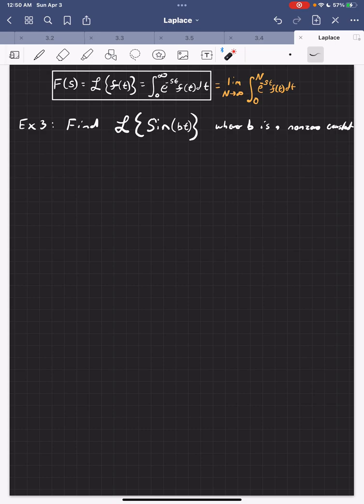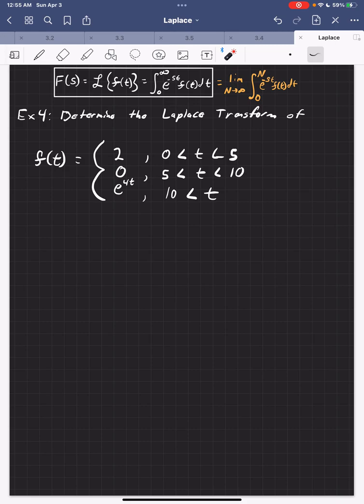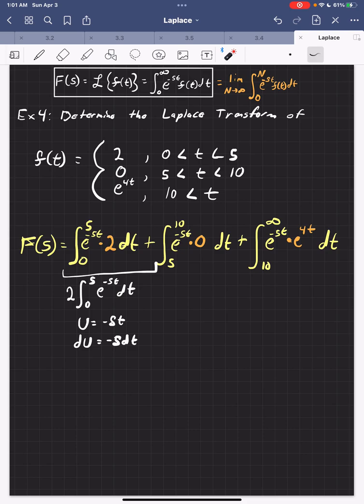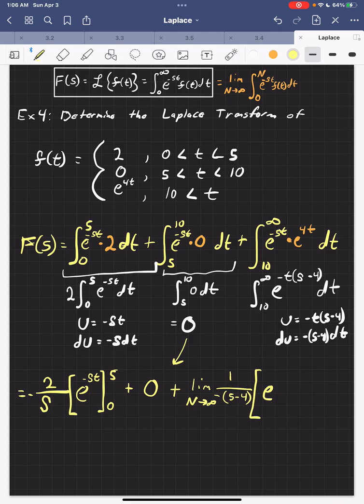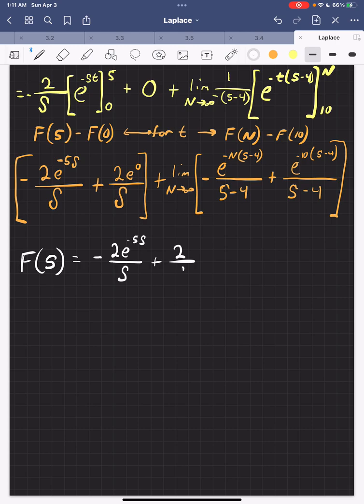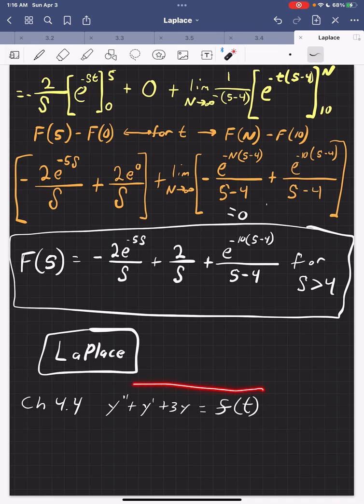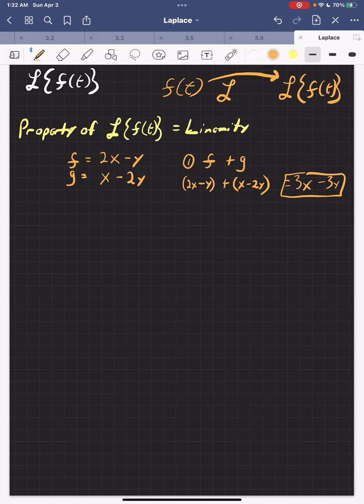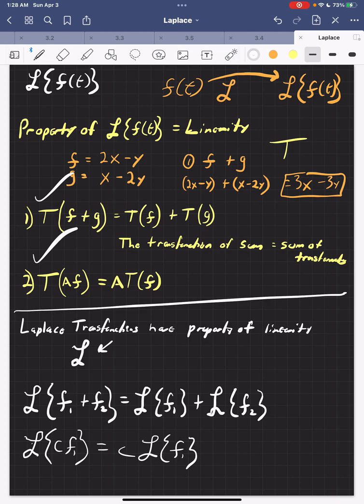Differential Equations 7.2 Part B